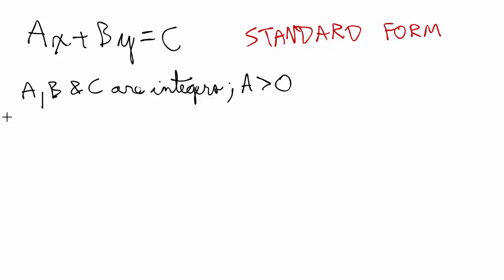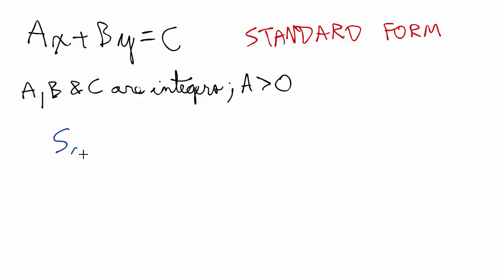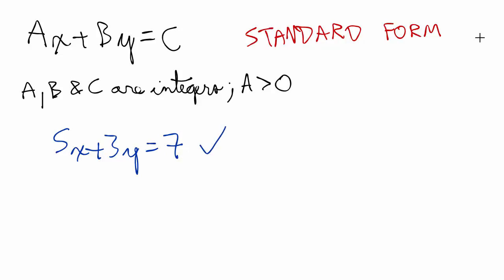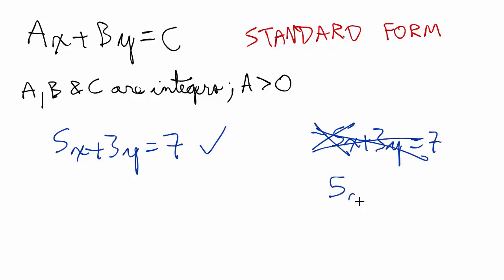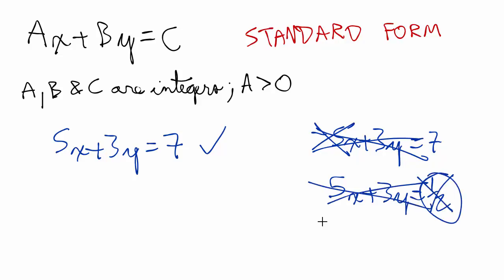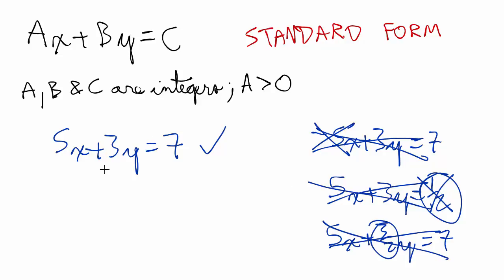Standard Form 1